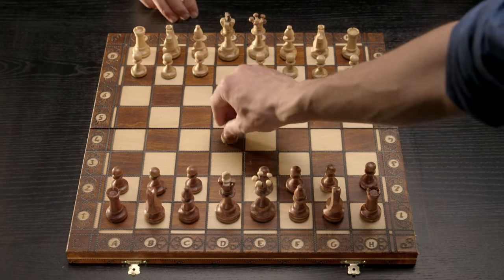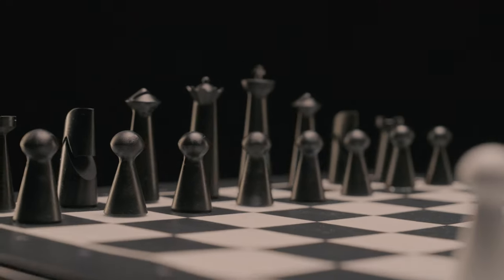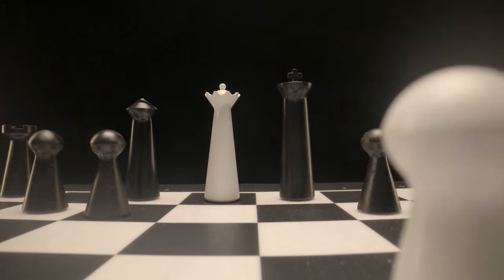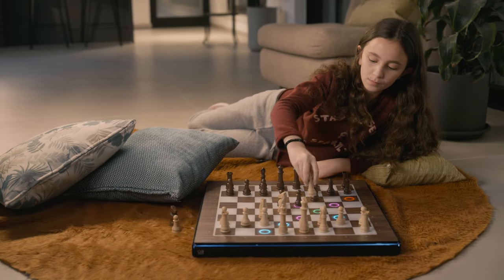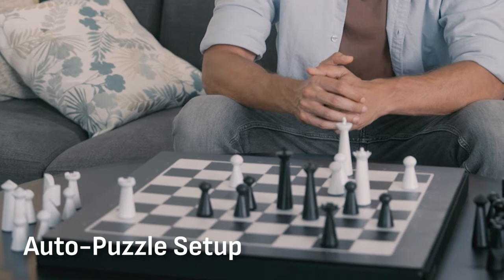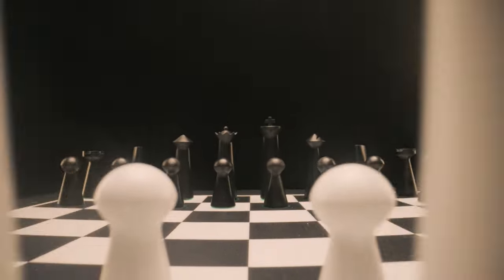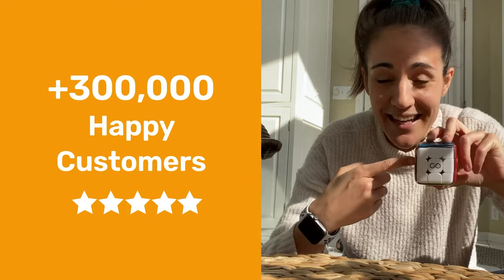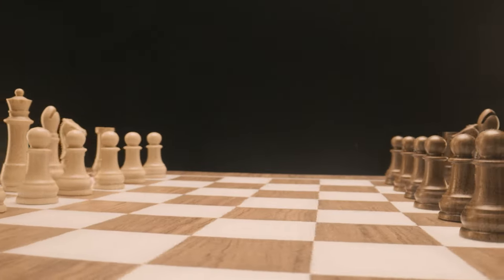Introducing: GoChess: The Most Powerful Chessboard Ever Invented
🌟In demand on Indiegogo Now!

Chess-as-you've-never-played-before Chess! 🏆✨

Experience the thrill of self-moving pieces that bring a new level of magic to the game. 🤩💥

Watch in awe as the pieces gracefully move across the board, adding a touch of magic to every move. ✨

GoChess seamlessly connects with popular gaming platforms like Lichess and Chess.com, allowing you to compete against chess enthusiasts from around the globe. :earth_africa:
Sharpen your skills, track your progress, and unlock new levels of mastery.

Get ready to redefine the way you play chess. Are you prepared to make your move?
Join the revolution today!